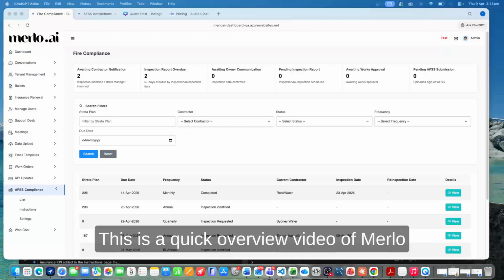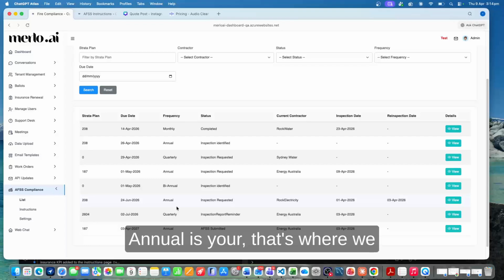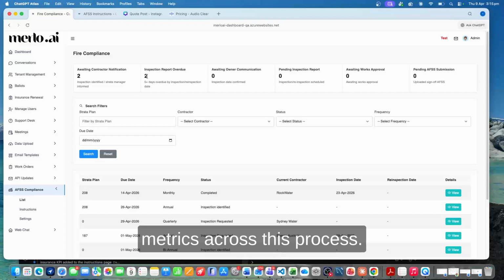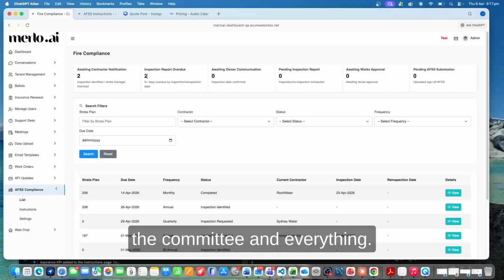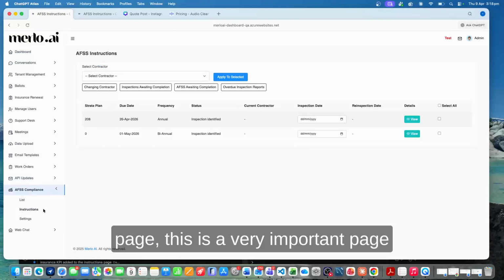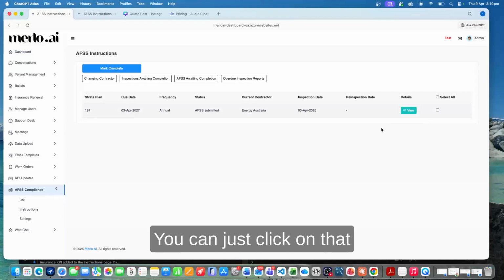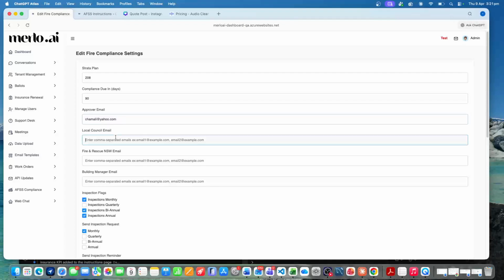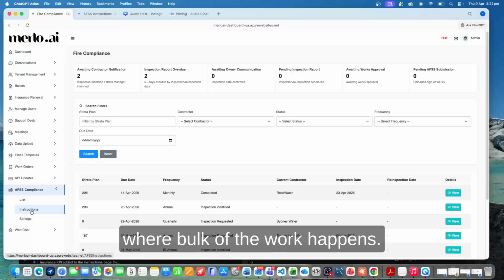AFSS Compliance Automation - Overview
This is the overview video of AFSS compliance automation of Merlo AI